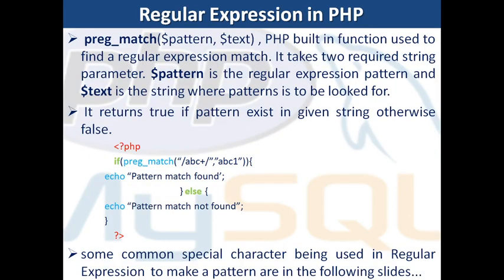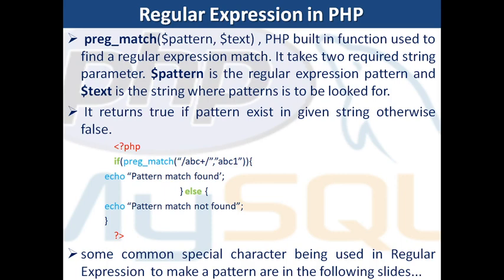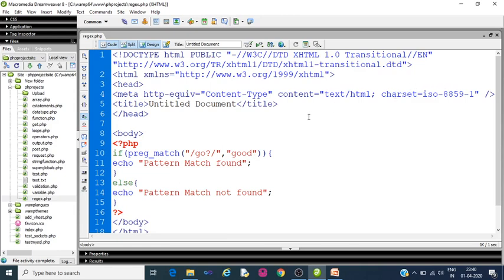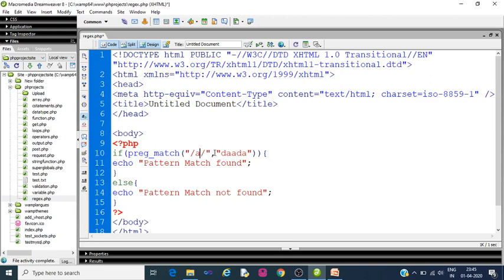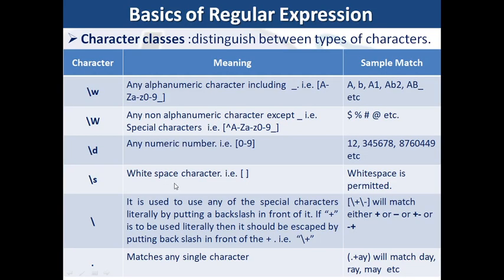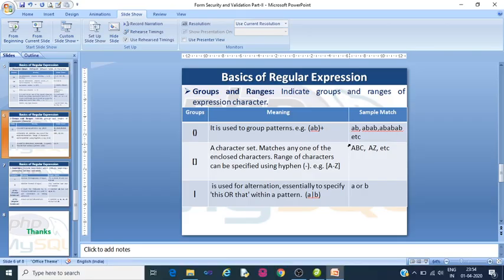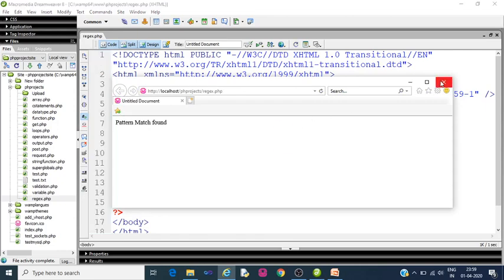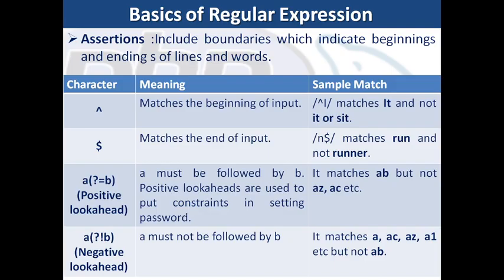15. PHP & MySQL | Form Security and Validation Part II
You will get to know about:
1. Basics of Regular Expression,
2. Assertions, Quantifiers, Character Classes, Group and Range etc.
3. preg_match() function in PHP